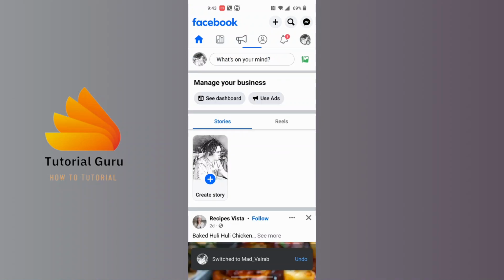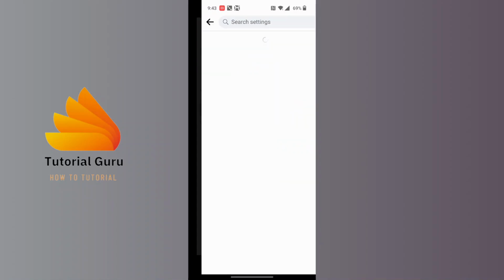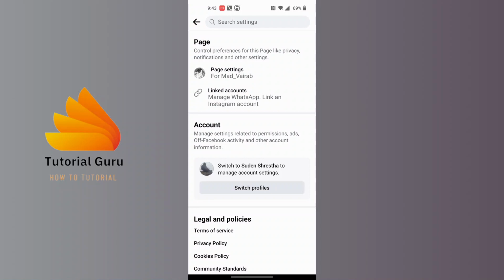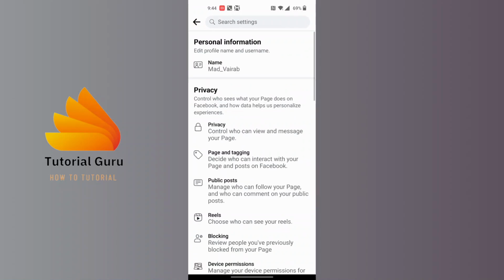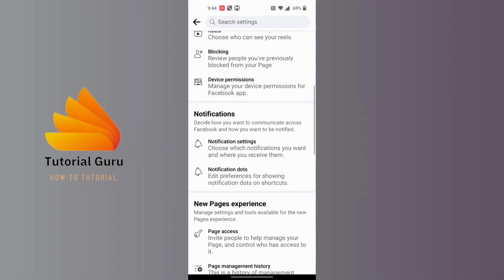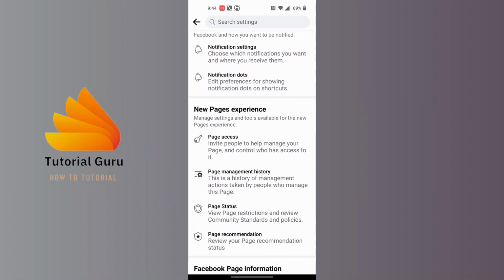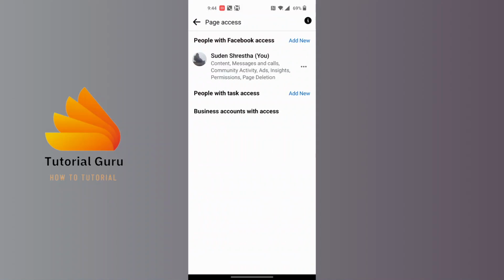How to Add Admin on Facebook Page?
How to Add an Admin to Your Facebook Page? | TutorialGuruDev

Description:
Welcome to TutorialGuruDev, your trusted source for simplified tech tutorials! Adding admins to your Facebook Page can help you delegate tasks, manage content, and streamline operations. In this tutorial, we'll guide you through the steps to add an admin to your Facebook Page, ensuring smooth collaboration and effective page management.